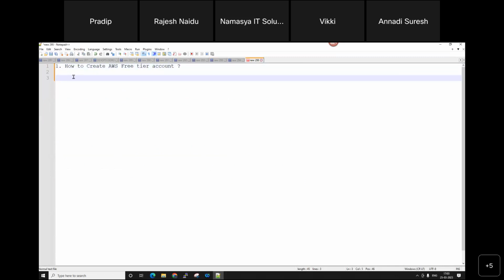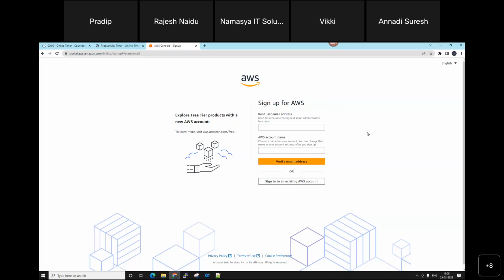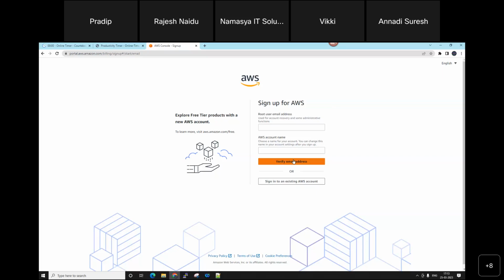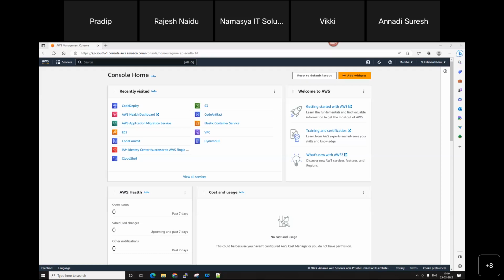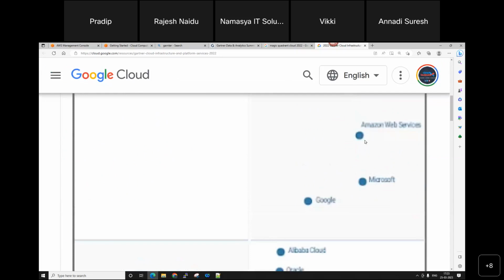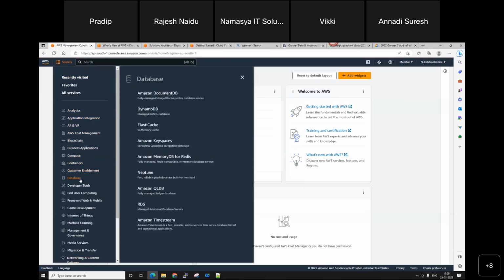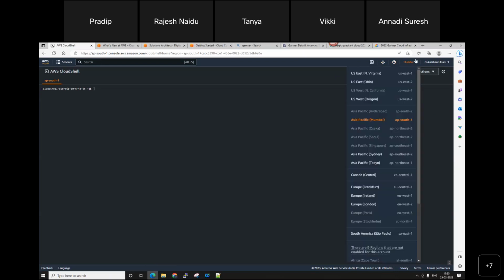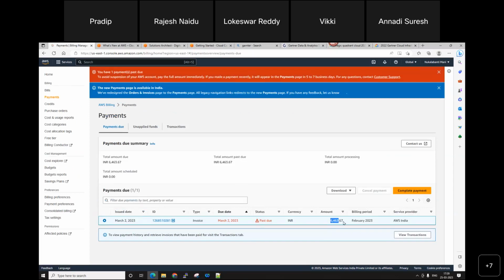How to create AWS Free tier Account?